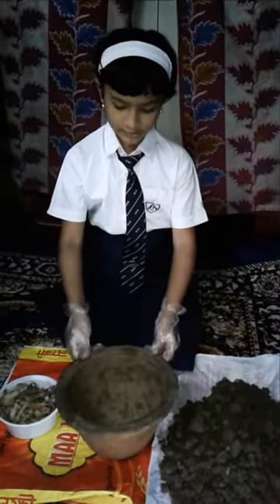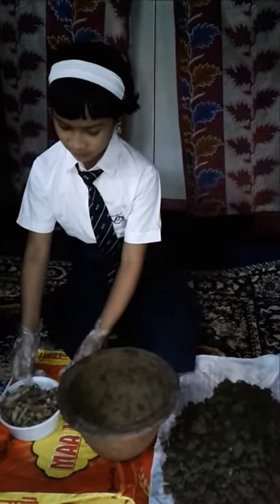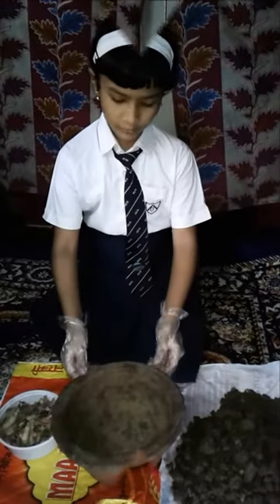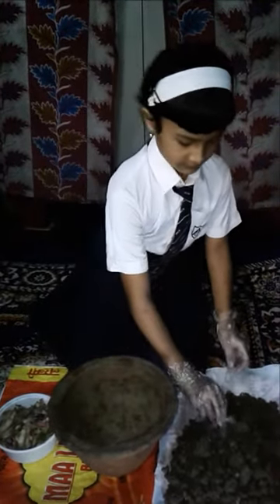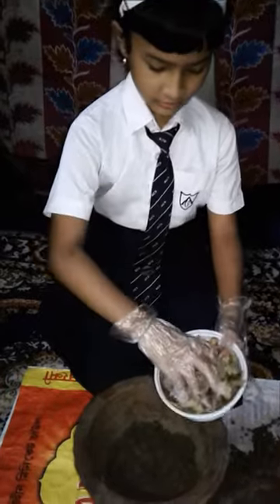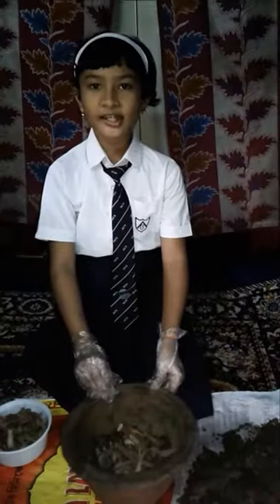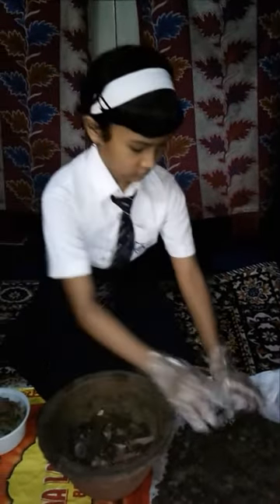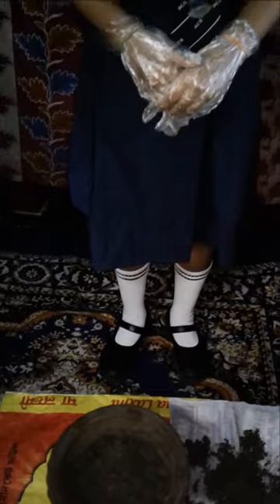HOW TO MAKE MANURE AT HOME FROM KITCHEN WASTE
A class V student of Auxilium Convent School, Dum Dum, presents the video on how to make manure at home from the kitchen waste like vegetable and fruit peels in order to strengthen mother earth.